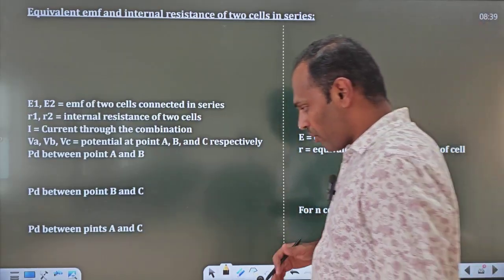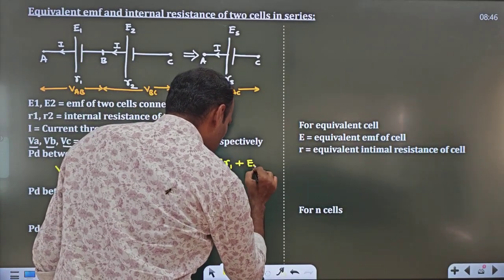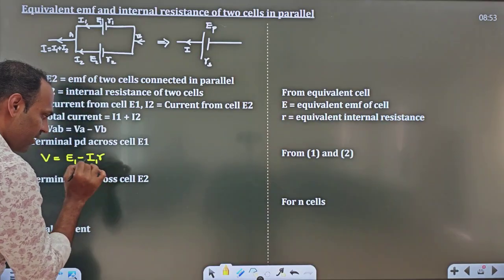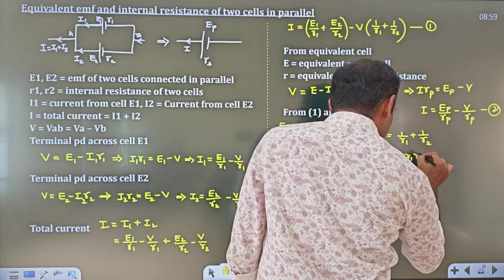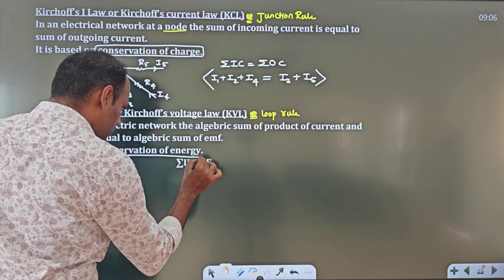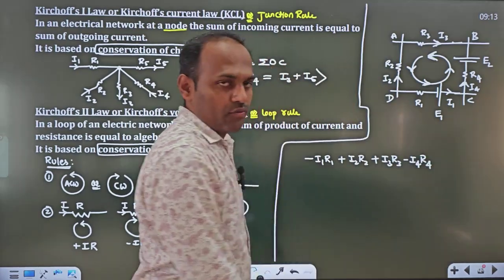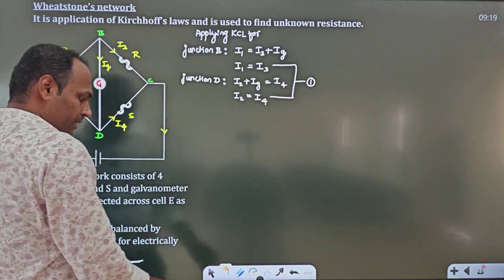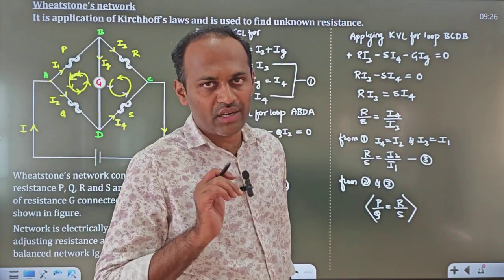2nd PUC Physics Important Derivatios | CURRENT ELECTRICITY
Important Derivations from Current Electricity and How to Apply Kirchhoff's Laws.